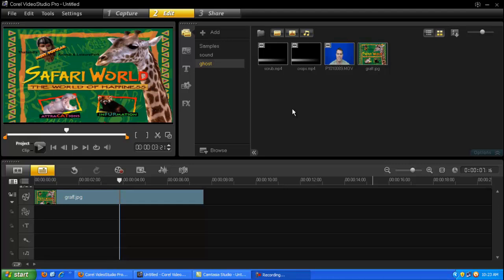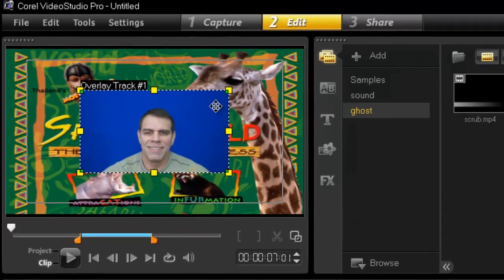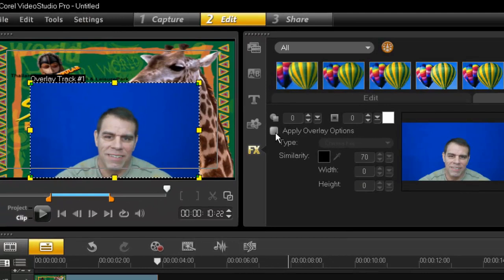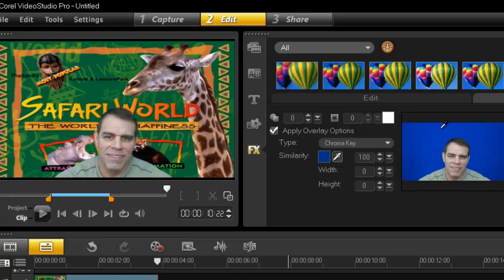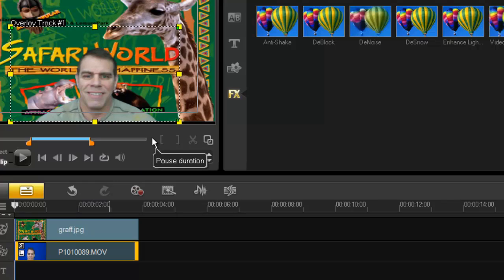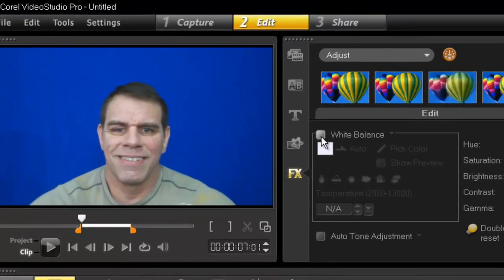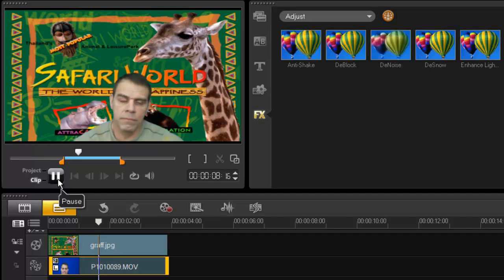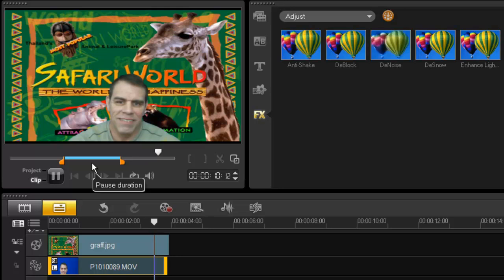Corel VideoStudio pro x4, how to make blue screen.